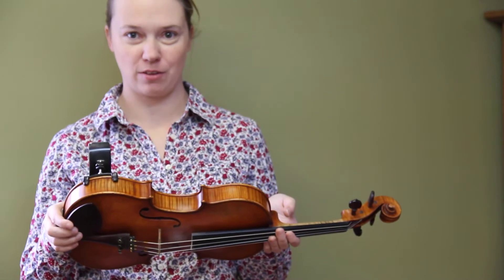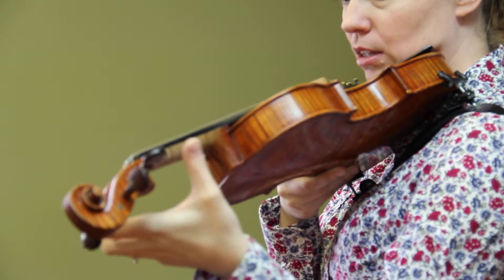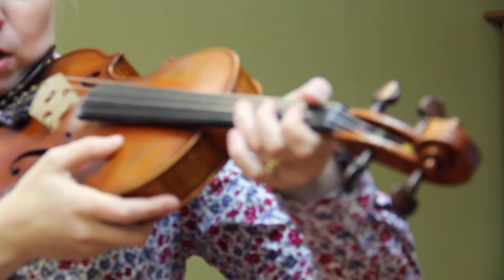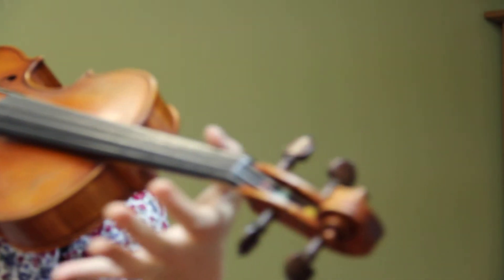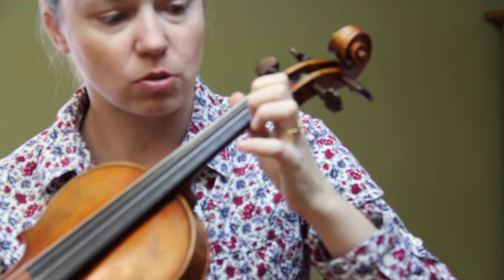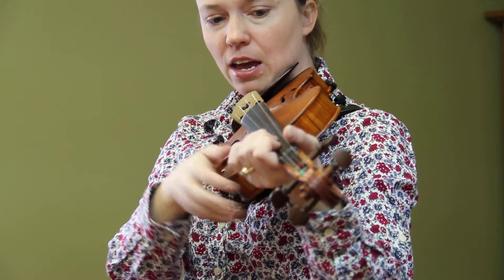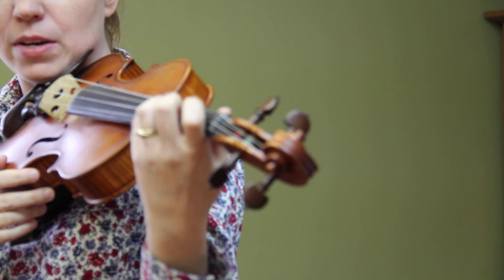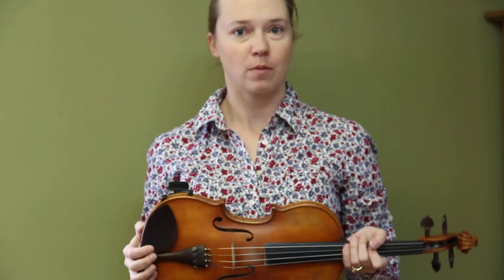Strings for Kids: Lesson 3 Setting Up the Left Hand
New Book Series & Planner NOW available at AMAZON Jacie Sites is a Grand Master and National Fiddle Champion from Rigby, Idaho. She teaches fiddle and guitar in the Rigby, Rexburg, Idaho Falls and Ammon Idaho area.

Jacie has just released a new series of fiddle method books called Fiddle Adventure which can be found at Amazon

Jacie's books include a primer for brand new or very beginner violin and fiddle students, old time fiddle tunes, bluegrass, Celtic and fun duets and twin fiddle numbers. She has just released a simple new sight reading program called Daily Practice: Boil the Cabbage which features simple note reading exercises in the keys of G, D, A and E. Champion fiddler and violin teacher Jacie Sites teaches her Strings for Kids students how to set up their left hand. Beginning violin players will find this useful. To purchase Grand Master Fiddle Champion, Jacie Sites' CDs and Books

offers a wide array of pdf instant download books and multiple playing levels.

Jacie Sites is the 2012 Grand Master Fiddle Champion and a previous National Twin Fiddling Champion and Fanciest Fiddler. Her students have won every youth division at the National Fiddle Contest as well as the Grand Master Fiddler Championships, Idaho State Championships and Northwest Regional Championships.